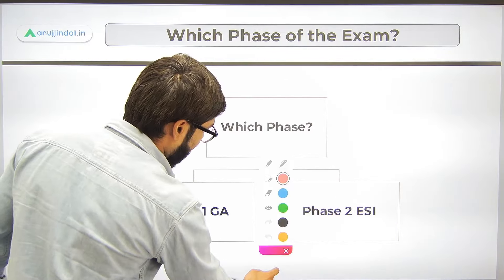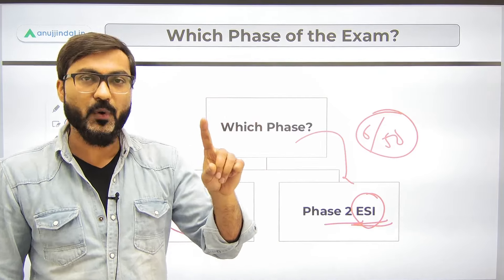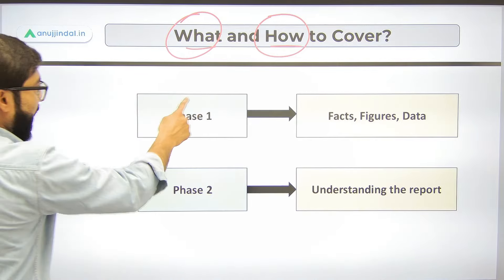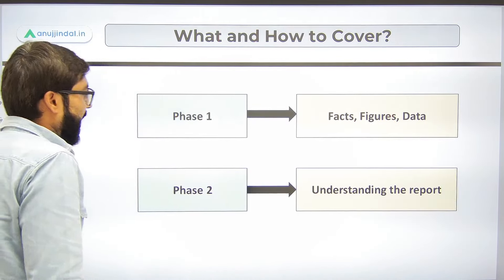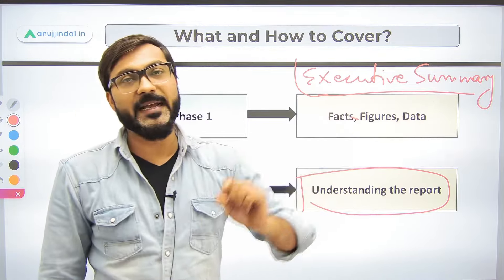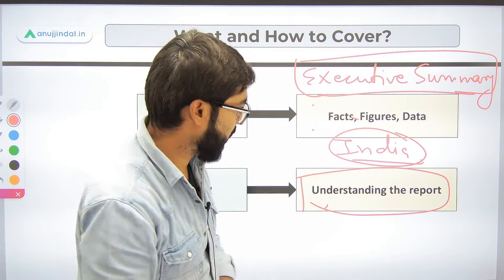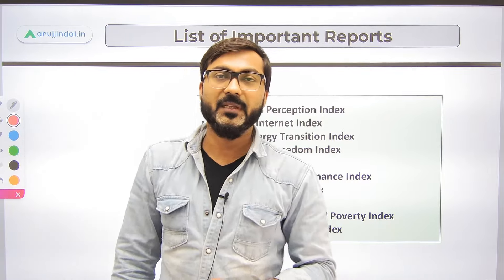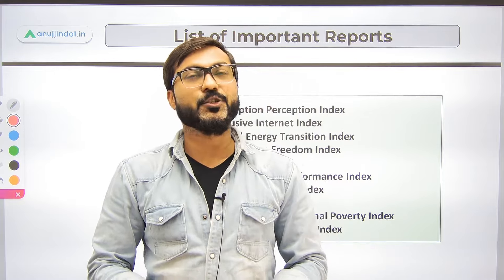RBI Grade B ESI Current Affairs | Important Reports & Indices RBI Grade B 2024 | RBI Notification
RBI Grade B | Important Reports & Indices RBI Grade B 2024 | ESI Current Affairs | Anuj Jindal | RBI Grade B exam preparation | RBI Grade B Strategy | List of important Report & Indices

Are you confused about which indices and reports are to be covered for RBI Grade B exam? Are you confused how to cover indices and reports? Are you confused from where to cover indices and reports?

Don’t worry!

I am here with answers to all such queries related to indices and reports for RBI Grade B examination.

Do watch the complete and grab the knowledge. Cheers!